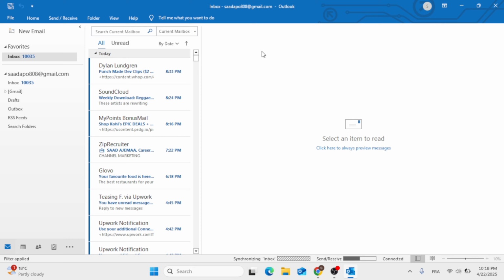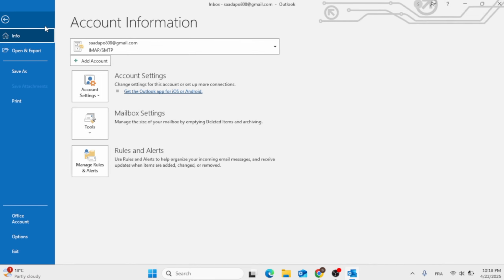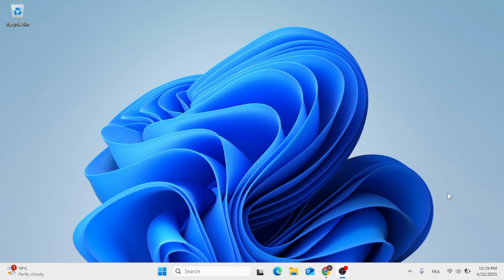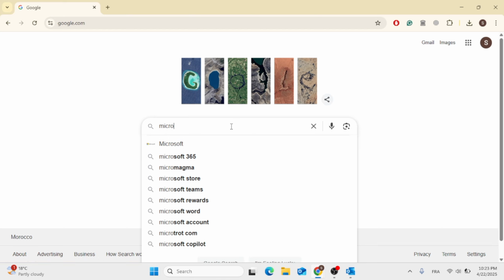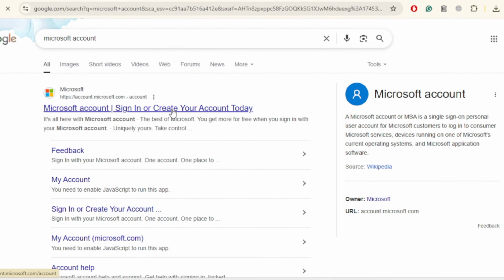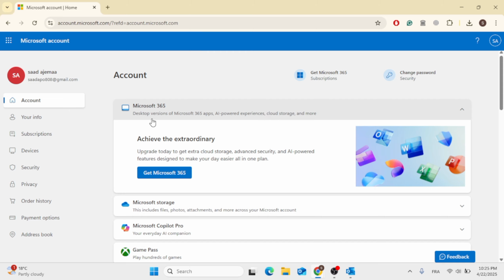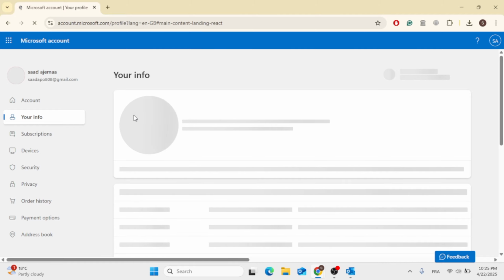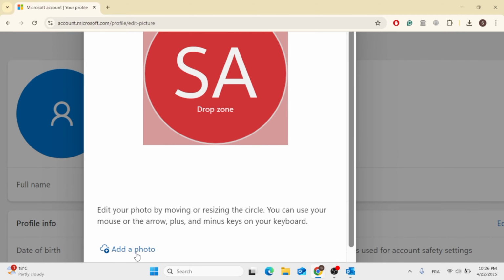How to Change/Add Profile Picture in Outlook [TUTORIAL]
Want to personalize your Outlook experience? This quick and easy tutorial shows you exactly how to add or change your profile picture in Outlook, whether you're using the web version or desktop app. Make your emails look more professional and recognizable by updating your photo in just a few clicks! 👤✨

Whether you're using Outlook for work, school, or personal use, this guide is all you need to make your profile stand out.

🔹 What You'll Learn in This Video:
✅ How to change your profile picture in Outlook Web
✅ How to upload a new photo from your device
✅ How to update your image in Microsoft 365 (if applicable)

⏱ Timestamps
00:00 - Introduction
00:13 - Accessing Your Outlook Account
00:24 - Navigating to Profile Settings
01:03 - Uploading or Changing Your Microsoft Picture

Adding or updating your profile picture in Outlook helps you:
Build a stronger professional presence.
Make your account easier to recognize in emails.
Show a polished and personal touch.
Keep your Microsoft 365 profile consistent across services.
This quick tutorial is ideal for professionals, students, and anyone looking to personalize their Microsoft account.

🔥 Enjoyed the Video? Take a Second to Support!
👍 Like this video if it helped you
💬 Comment if you have any questions or issues
📢 Share with your colleagues or friends
🔔 Don't forget to turn on notifications for the latest uploads!